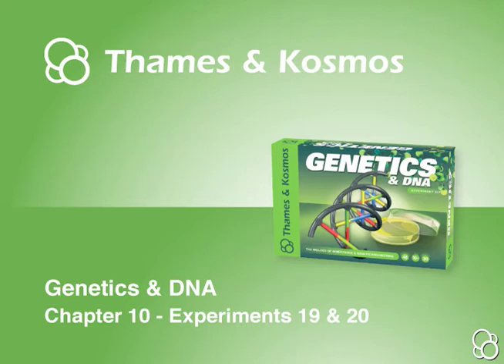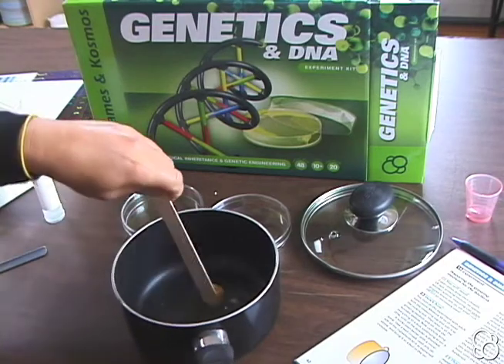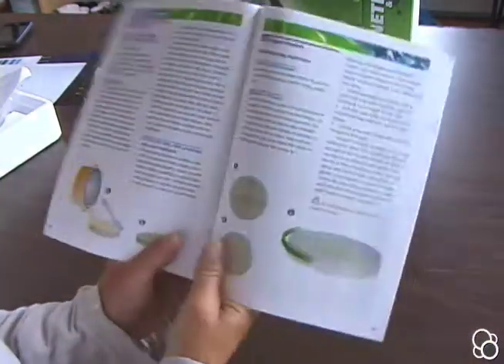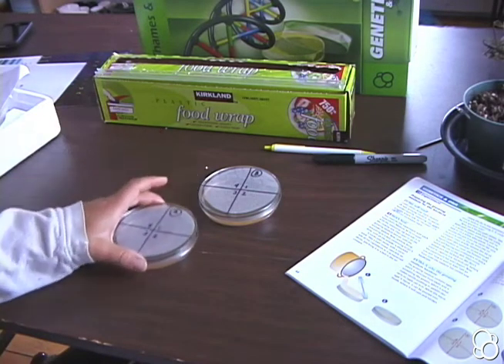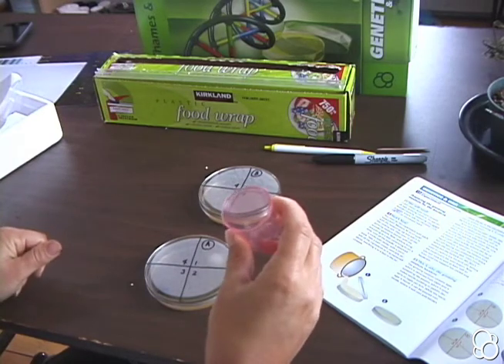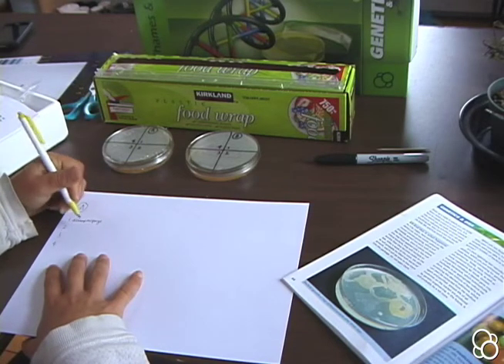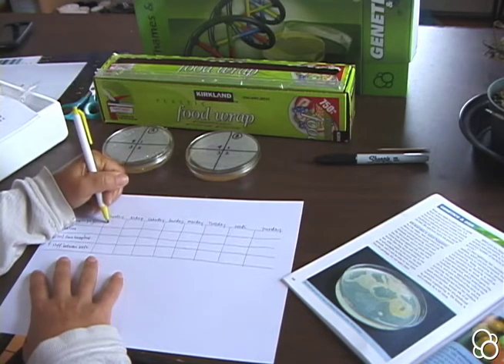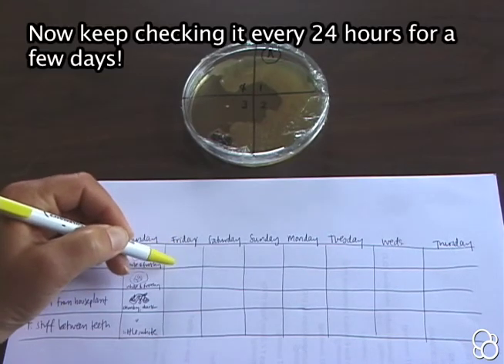Genetics & DNA: Chapter 10 - Experiments 19 & 20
Learn to do Experiments 19 and 20 in Chapter 10 of the Genetics & DNA kit!